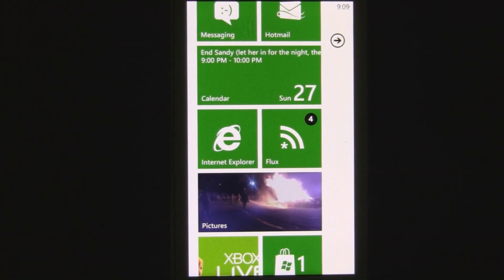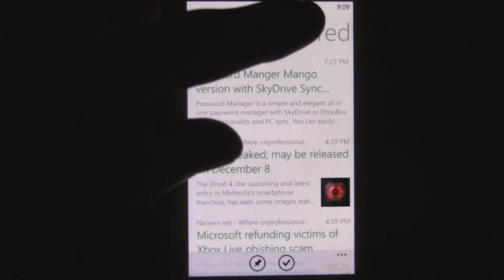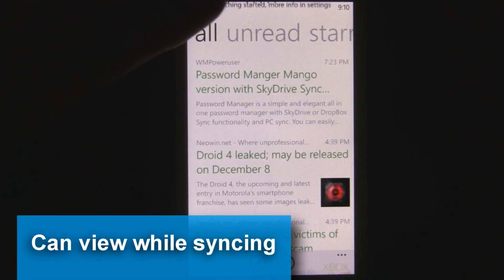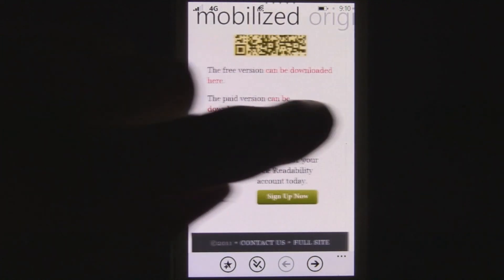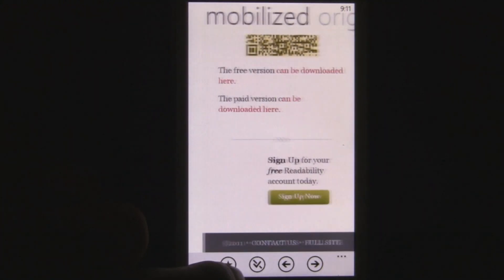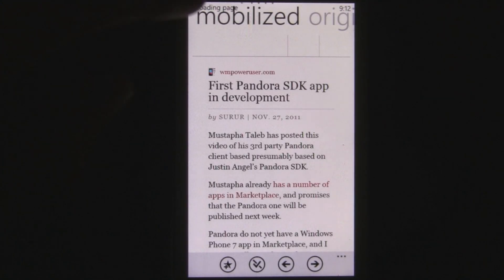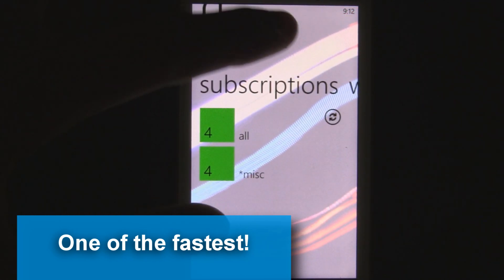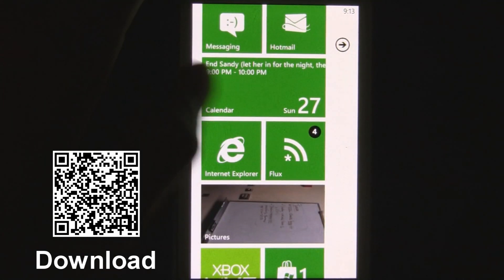WP7 App Review: Flux (WMPowerUser.com)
This is a Windows Phone 7 app review of Flux, reviewed by Andrew Bares

There are already tons of Google Reader apps for WP7. Does this one stand a chance? Yes!

If you're looking for a free (or $1.99 too) Google Reader app that loads extremely fast, caches article data and images, and has a perfectly functioning live tile, Flux is a great choice.

One of the most important things about a news reader app is the ability to quickly open the app, go to your articles, and start reading. Flux makes this extremely fast, since you can open your news list while the app is still syncing changes! And all the images are cached, so things load extra fast.

Another important factor is reading the articles themselves. Flux has a preview, mobilized, and original view right in the same pivot menu, so it's easy to switch between all three.

The Live Tile is also an essential factor, and Flux's tile always works perfectly. It never has random glitches like some apps did, and always accurately represents how many new articles you have to read.

Finally, a reader app also has to have a great interface. Flux doesn't have the greatest main screen I've ever seen, but the content views with your articles (where you'll actually spend time in the app) are great. They show you the title, an icon image, and a quick snippet of the first part of the article. The interface is also very snappy, and allows you to do things like marking everything as read with one click. The status bar does unfortunately overlay on a lot of the text headers, but that's the only real issue I could find with the app.

Overall, Flux is one of the fastest and best Google Reader apps out there!

Title: Flux
Publisher: edonistart